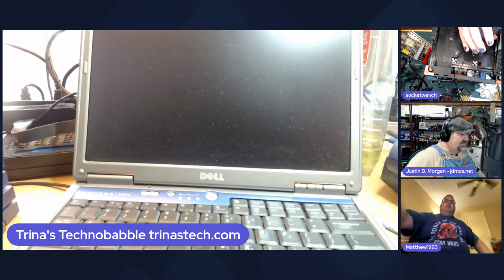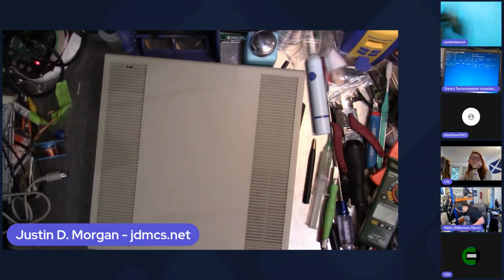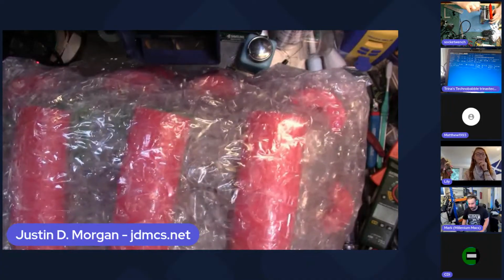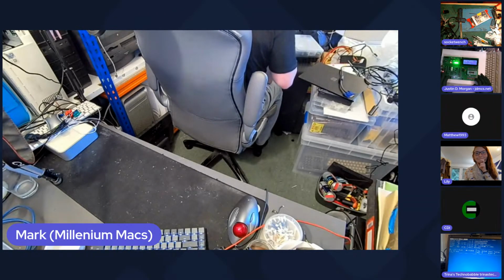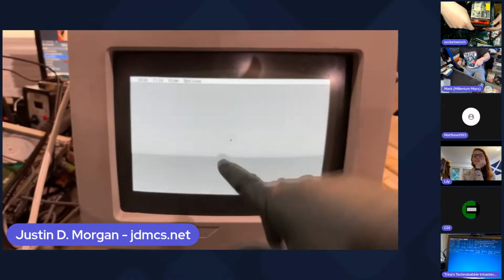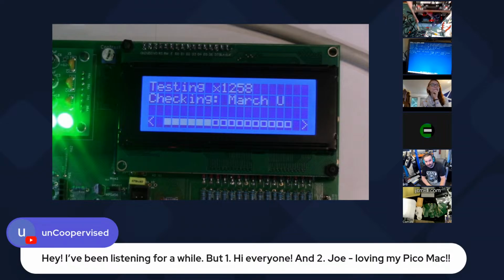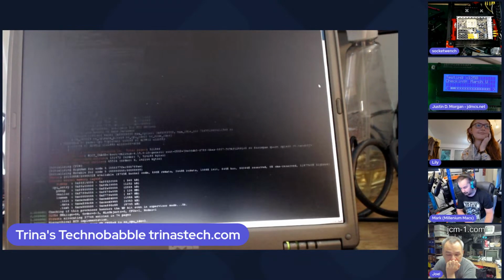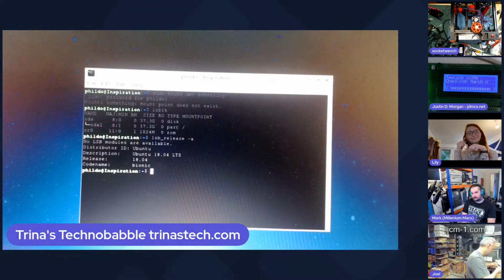Zip Driving Away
I will be working on this Dell Latitude 600M and doing a memtest on it and then testing some zip drives. Also I will be having the one and ole Justin D Morgan on the stream who will be unboxing an Atari computer I sent him.

See below for a link to all of Justin's online presence.

jdmcs.net

You can see all my online presence at the URL below.